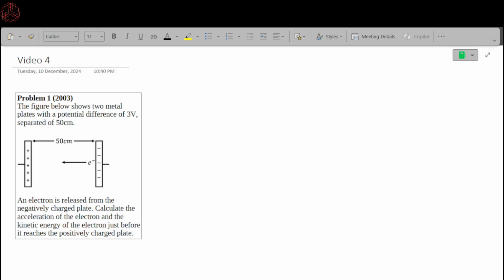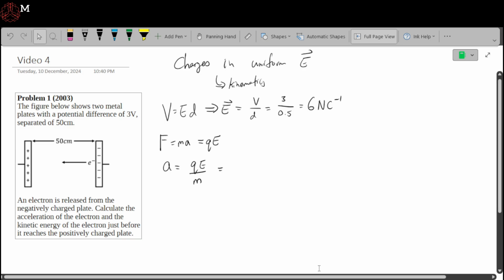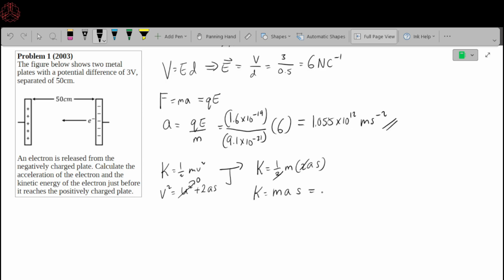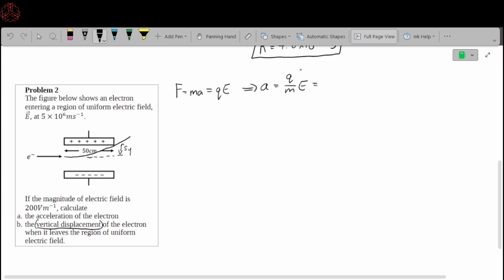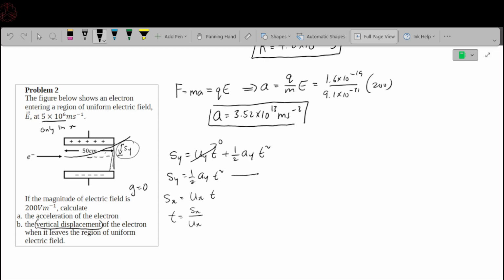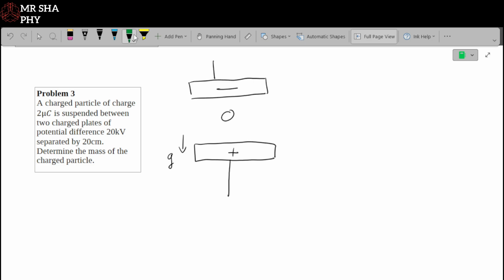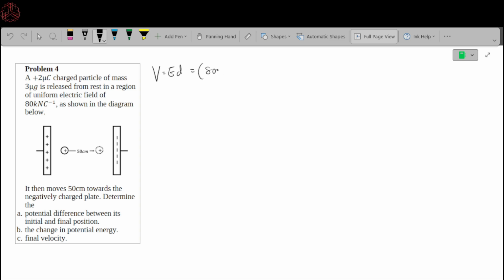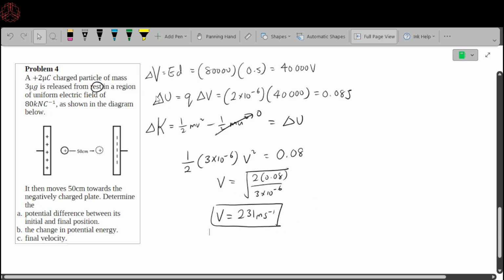4_Motion of Charged Particles in uniform Electric Field